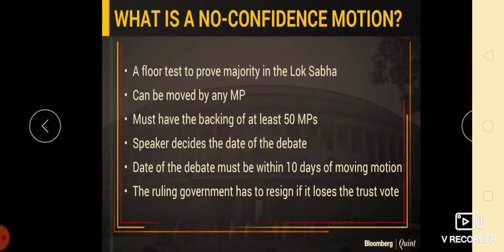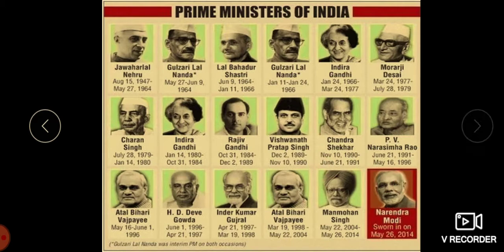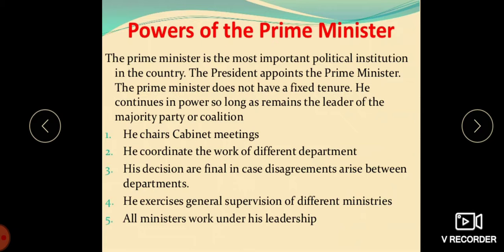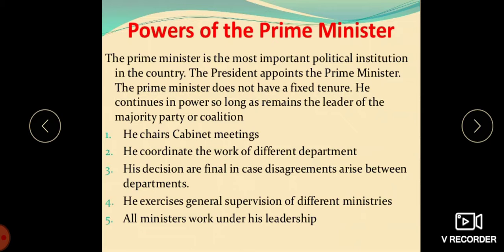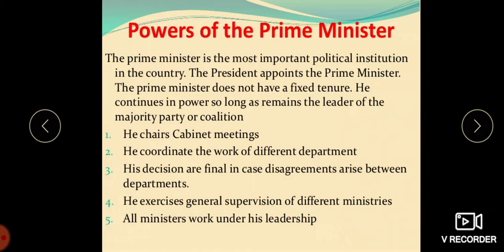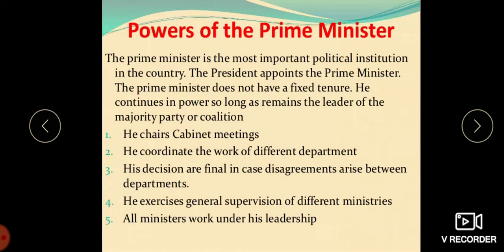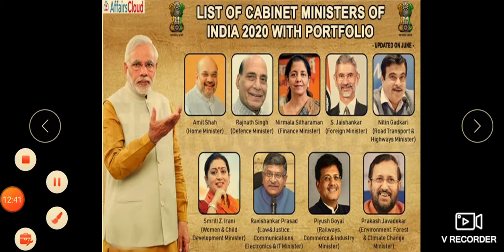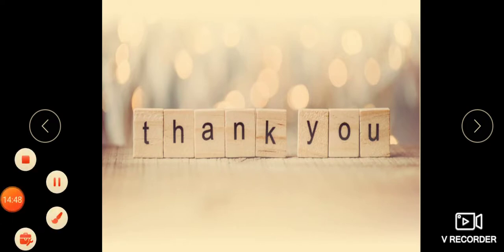9th standard/Political science/C-2/ part 4